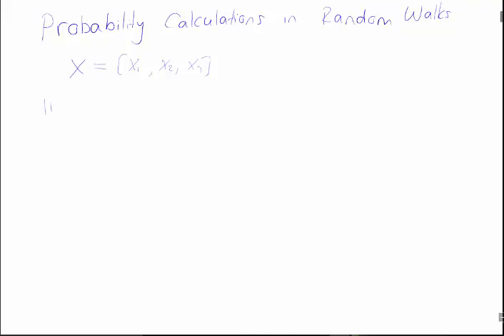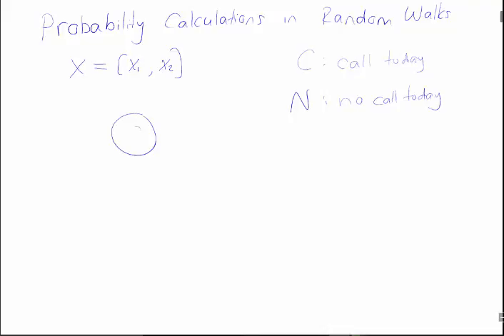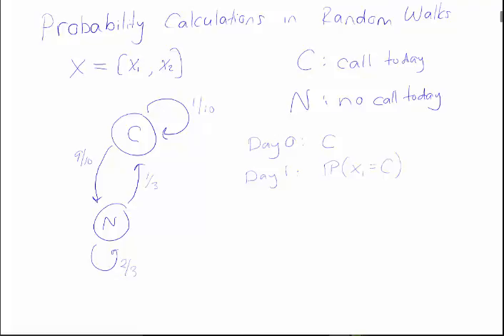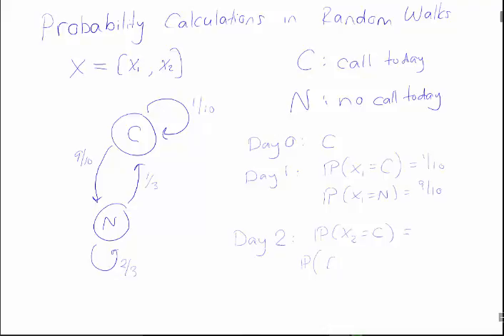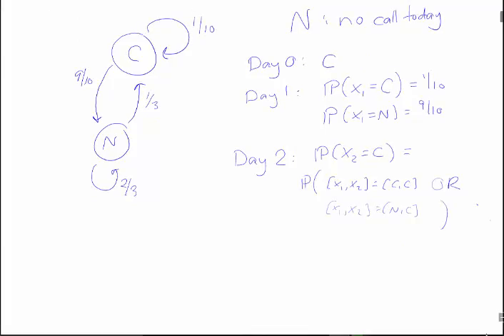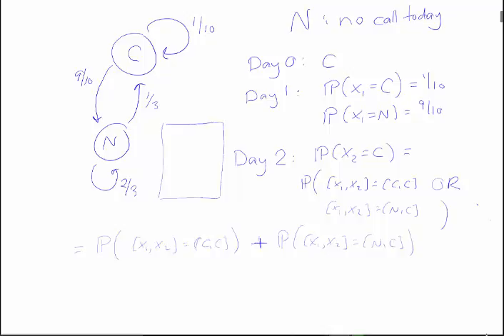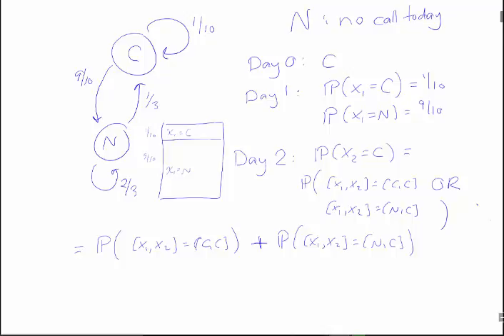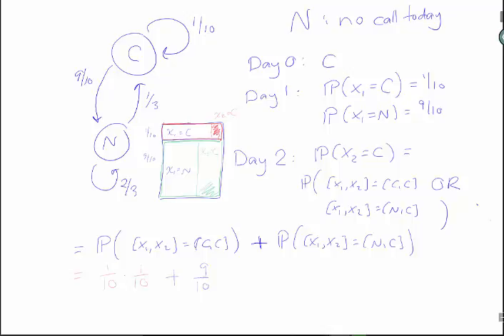Random Walks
The probability calculation at the heart of random walks calculations. We go into detail about the probability of a series of events happening, when those events are NOT independent.

This video doesn't talk about matrix multiplication--only the probability calculation that leads to it.

If you've never thought about probability before, a primer on the probability of disjoint events is